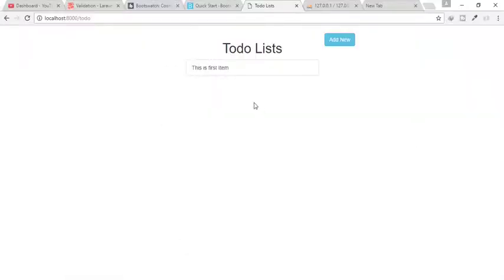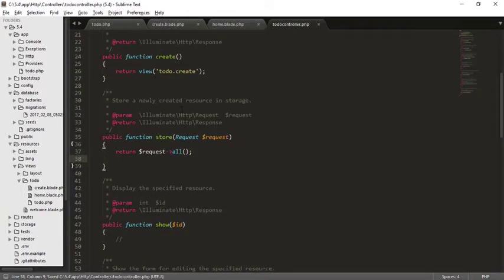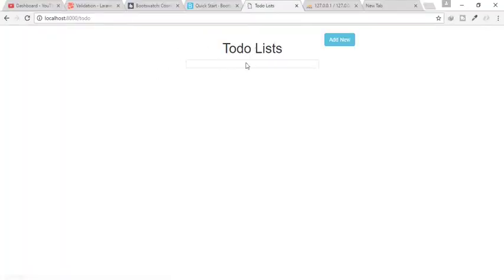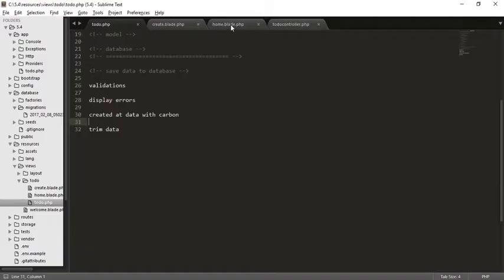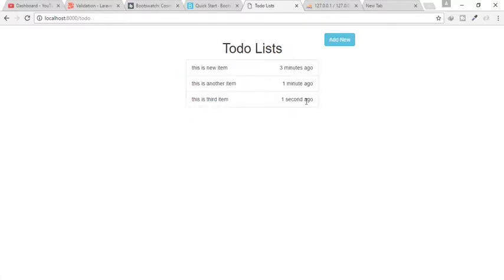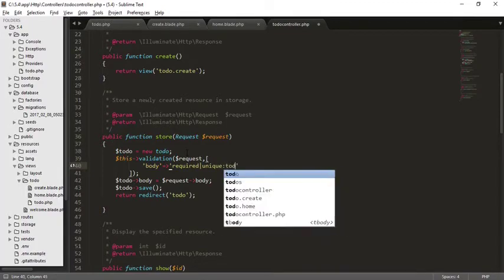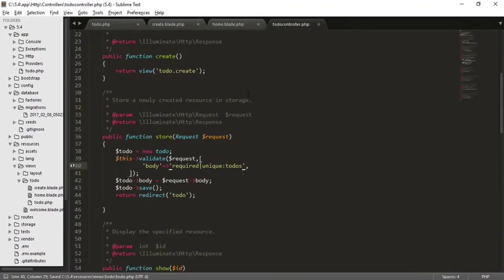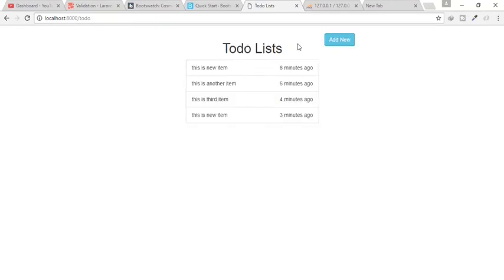13 Laravel 8 Tutorial ToDo list Mini project Part 2 CRUD Create Part 13 Bitfumes